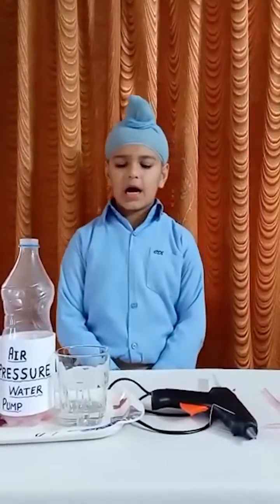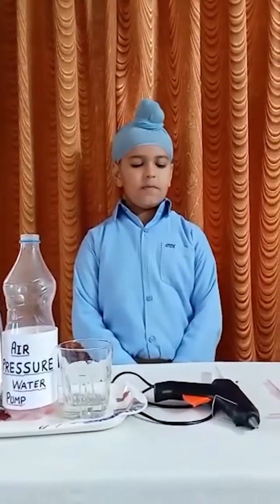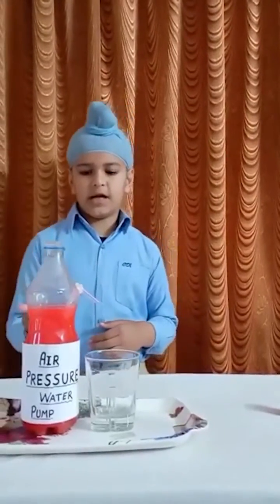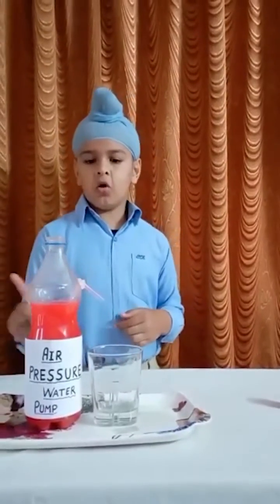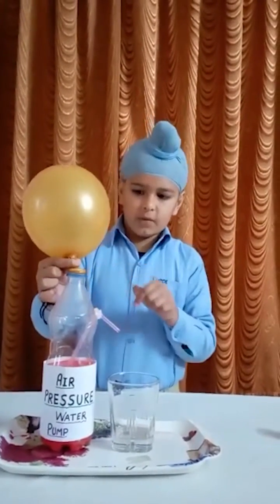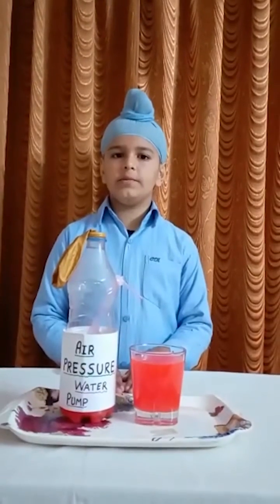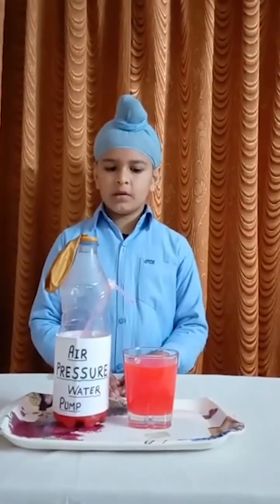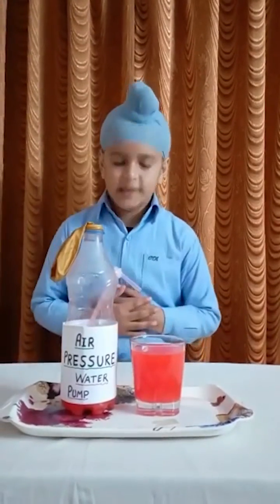Science Experiment: Air Pressure Water Pump | Carpe Diem International School | Best CBSE School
Science experiments play a very crucial role in the ongoing intellectual development of children.

Our little carpedians were introduced to an amazing and interesting scientific experiment called "Air Pressure Water Pump" organized by our grade 1 teachers, where they learned about air pressure. Following this, our student, Master Sant Parkash, executed the same experiment. He not only experimented but explained it thoroughly.

This school science project allows students to learn about the basic concepts of physics such as pressure and force. It was a great experience watching our little ones conduct science experiments.